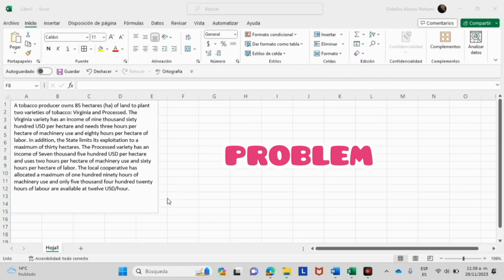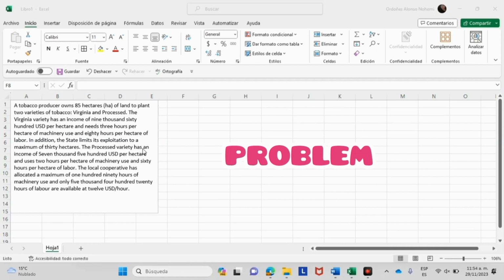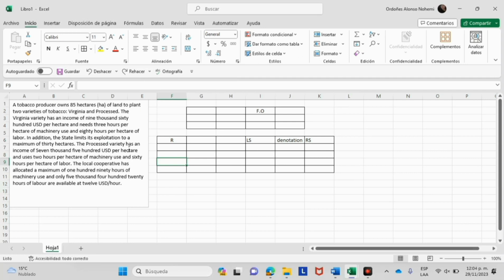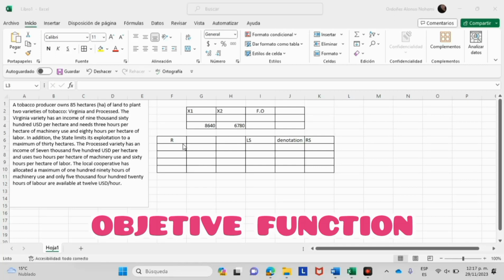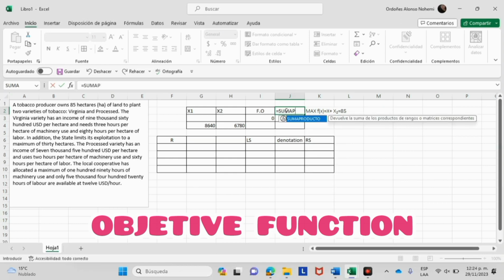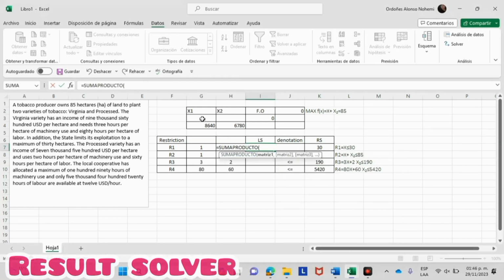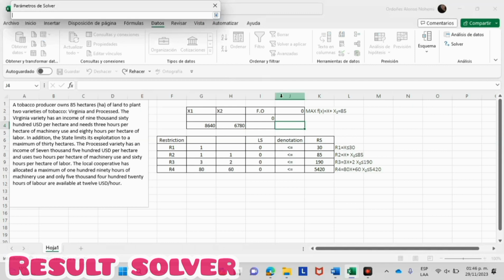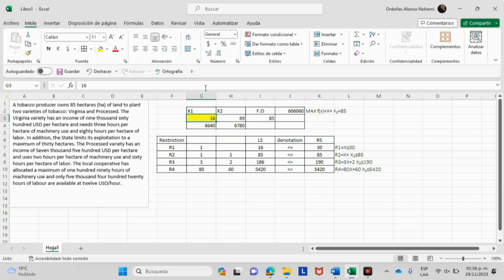Simplex Method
explanation of an exercise on the operations research topic